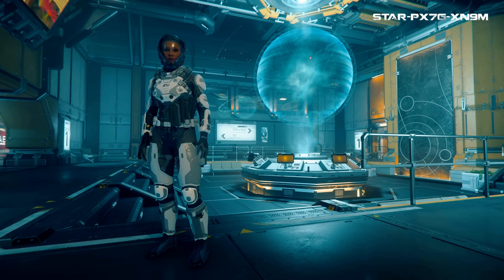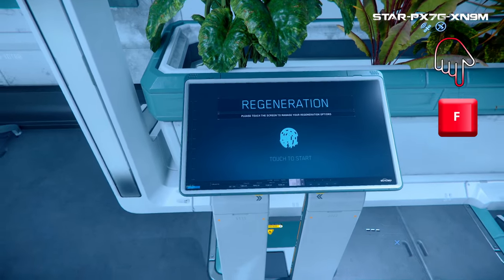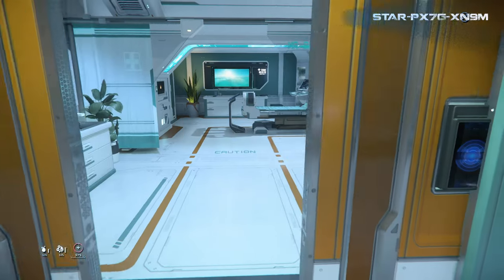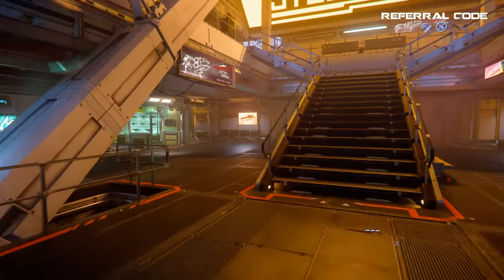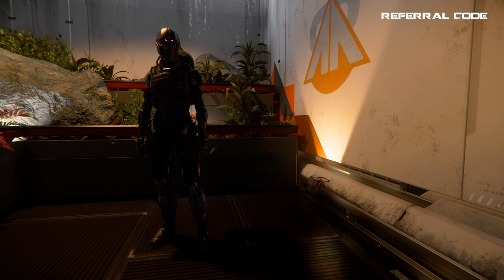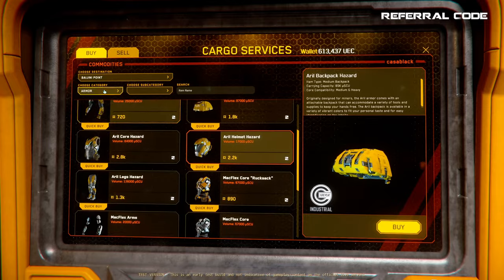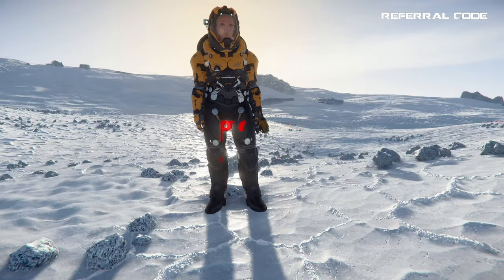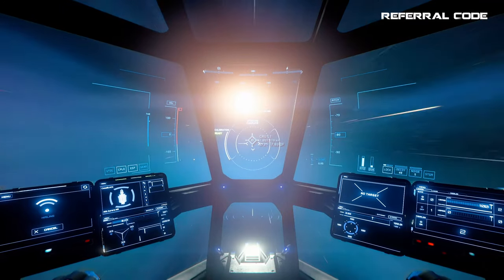Star Citizen Guide #7: Taking Care of Station Business | 10 Part Beginner’s Guide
This is Guide #7 in my 10 part Star Citizen Beginner’s Guide teaching you everything you need to know about what you can find on the space stations that you will need in order to be successful in the verse and also some basic housekeeping items to help you thrive and how to set your medical respawn point as well.

0:00 - Logo
0:08 - Intro
1:14 - Setting Your Respawn Point
3:01 - Medical Care
4:22 - Med Supplies & Healing
5:57 - The Galleria
7:12 - A Quick Word on Logging In & Out
7:55 - Various Galleria Shops
10:37 - Refinery Tour & Heat Suit
11:58 - Cargo Tour & Cold Suit
12:59 - Outro